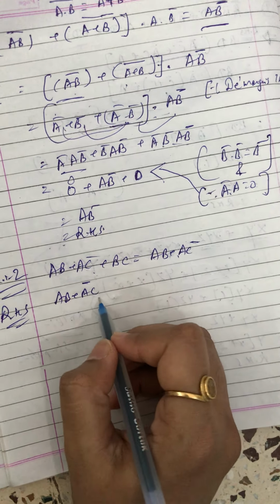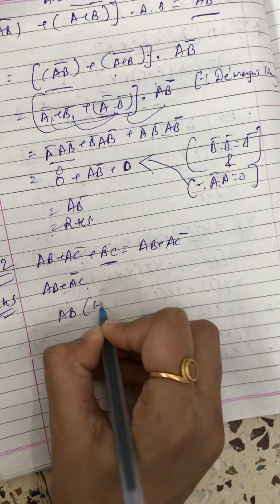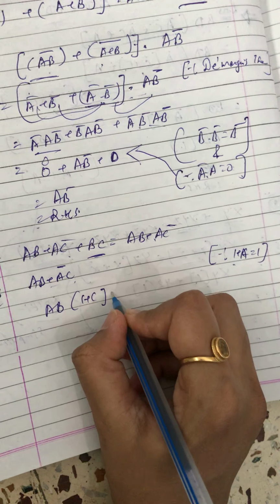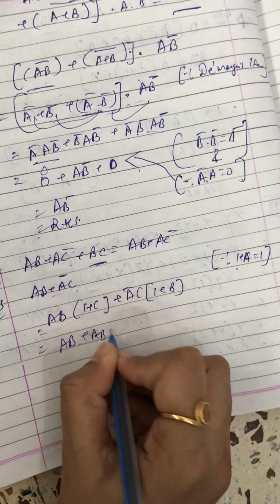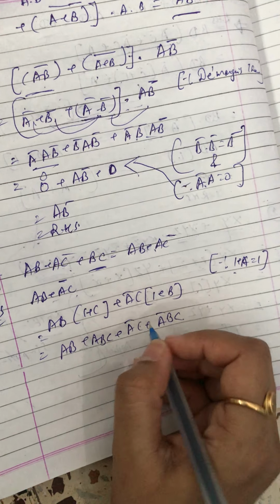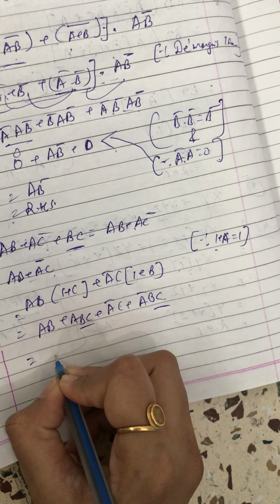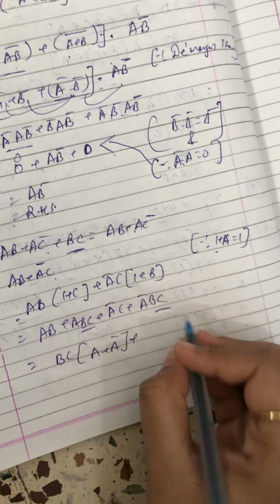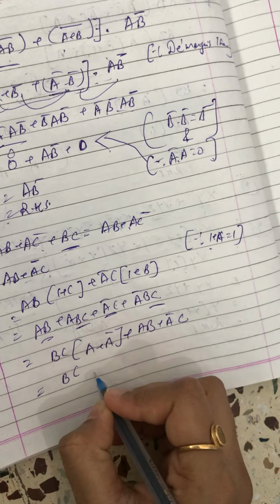Numericals Boolean algebra-2